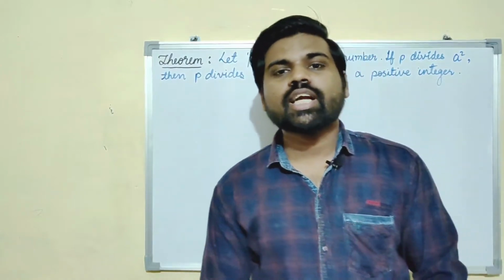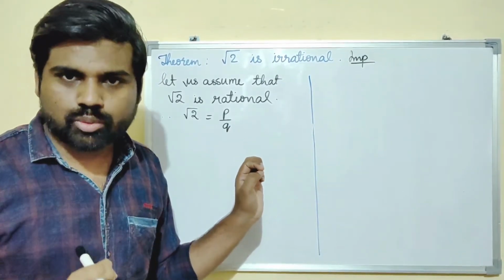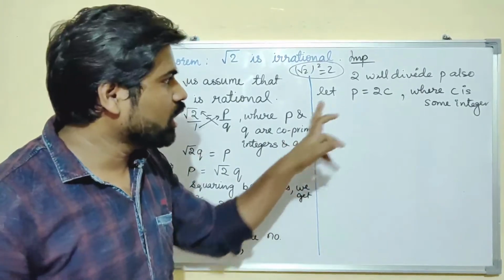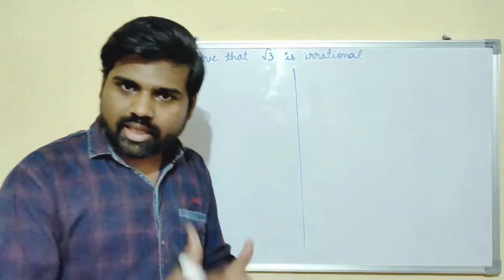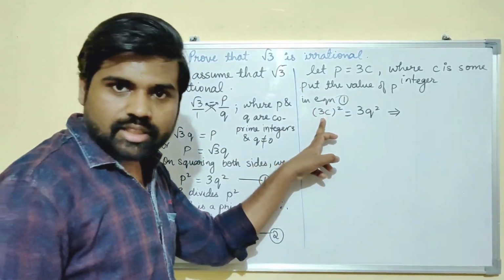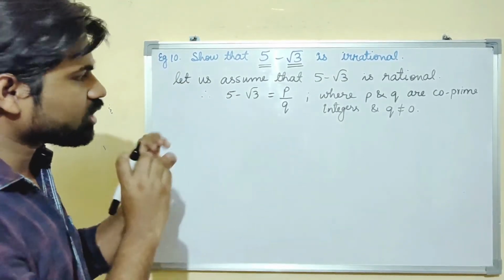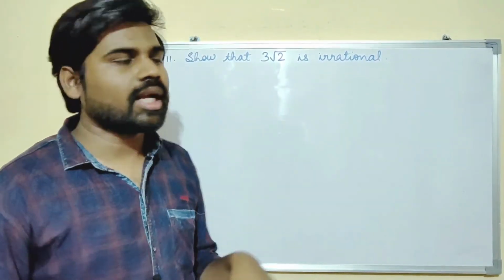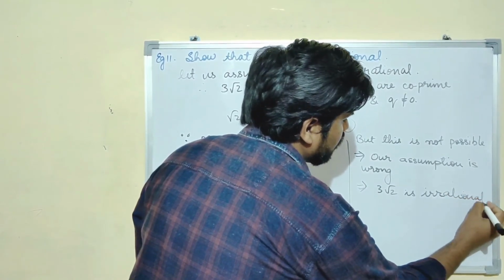Chapter-1|| Ep. #1.7||Class X|| Important Theorm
This video is about Important Theorems of chapter 1, Maths of class X.

Ma’am & Me Academy is an online Learning platform for CBSE Course for class IX , X, XI and XII , covering globally accepted topics for international students.

We help you learn and grow. We specialize in aiding students with our knowledge and experience towards the subjects via comprehensive online tutoring techniques.
• Youtube – for briefing chapter wise syllabus to get the idea of the topics
• Google Meet – for online tuitions (using the old-school tuition method) to offer more incites about the topics
• Dedicated individual tutoring session for students to achieve what they aim for
• Helping students in their homework and extra learning activities

Register quickly as online tutoring starting soon.